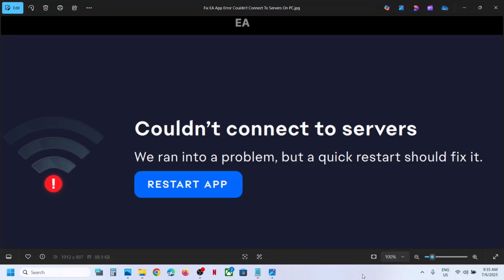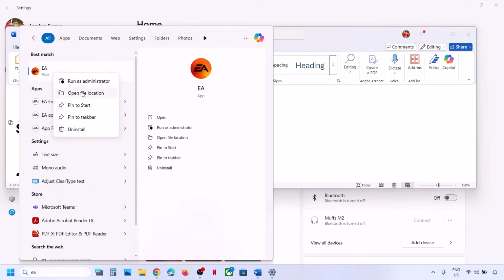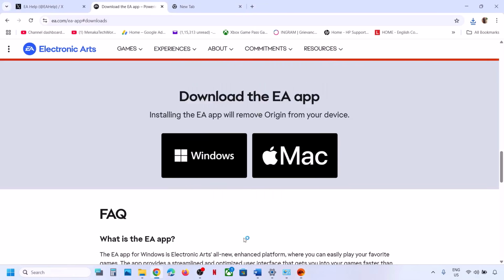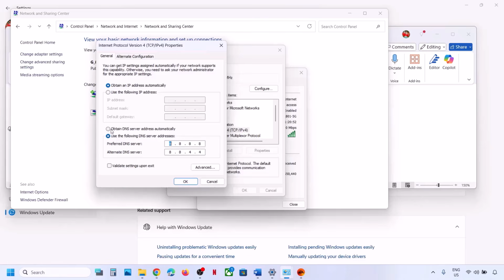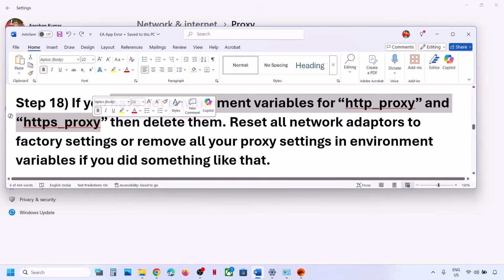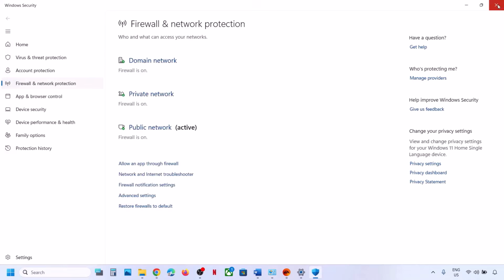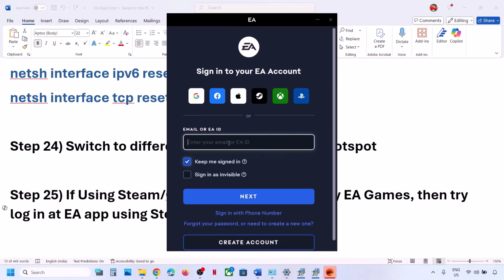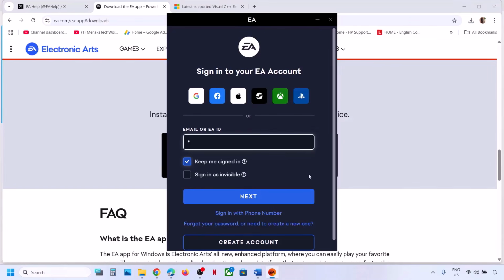Fix EA App Error Couldn't Connect To Servers On PC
How To Fix EA App Error Couldn't Connect To Servers We Ran Into A Problem On PC
Step 1) If EA Servers are down or is under maintenance then that may be reason, check for any outage on EA website/EA X Account Page
Step 2) Make sure date, time, time zone and region is correct on your PC, sync the date & Time
Step 3) Close all EA process/EA Services in task manager
Step 4) Run EA App as an administrator
Step 5) Start EA Background Service
Step 6) Run EA App Updater
Step 7) Clear EA App Cache
Step 8) Repair EA App- Use uninstall option to repair/install EA App Installer and go for repair
Step 10) Turn off/Turn On VPN
Step 11) Run this command net stop winnat
Step 12) If using porofessor overwolf app then try uninstalling it, also reset settings in killer control centre app.
Step 13) Delete Windows Temp Files
Step 14) Try Google DNS Server
Step 15) Try preferred DNS server type 1.1.1.1 and for alternate DNS server type 1.0.0.1, restart your pc.
Step 16) Uncheck "Internet Protocol Version 6 (TCP/IPv6)"
Step 17) Turn off proxy in Windows settings
Step 18) If you have set environment variables for “http_proxy” and “https_proxy” then delete them. Reset all network adaptors to factory settings or remove all your proxy settings in environment variables if you did something like that.
Step 19) If you are using third party anti-virus software, please exclude these exe files in your antivirus program:
Path: C:\Program Files\Electronic Arts\EA Desktop\EA Desktop\exe
EADesktop.exe
Link2EA.exe
EALauncher.exe
If using ESET security then go to Main program window/Setup/Network protection/Resolve blocked communication, click Unblock, you can disable antivirus program only while launching EA App and once done playing the game enable your antivirus program/add EA app exe and game exe to antivirus programs
Step 20) Restore Firewalls to default and open the EA app as the administrator
Step 22) Perform power cycle- Shut down your computer, unplug the power cable for 1-2 minutes, turn off WIFI router, wait for few seconds and restart your WIFI router, connect the power cable back to PC and then restart your computer
ipconfig /flushdns
ipconfig /release
ipconfig /renew
Step 24) Switch to different network, use mobile hotspot
Step 25) If Using Steam/Gamepass Account to play EA Games, then try log in at EA app using Steam/Gamepass Account.
Step 26) If receiving Error Code EC:204/105 go offline in EA app, launch the game and then go online
Step 27) Uninstall EA app using revo uninstaller and reinstall EA App